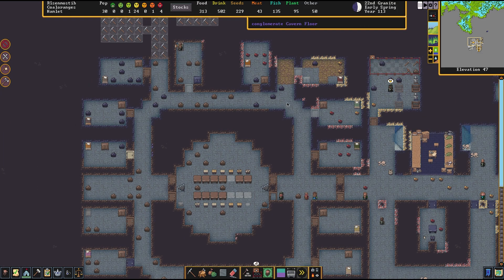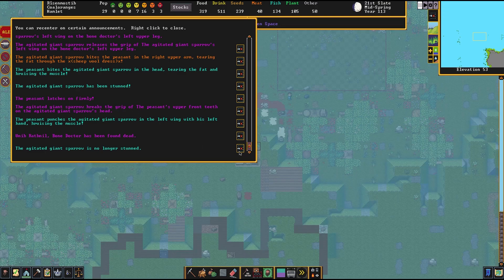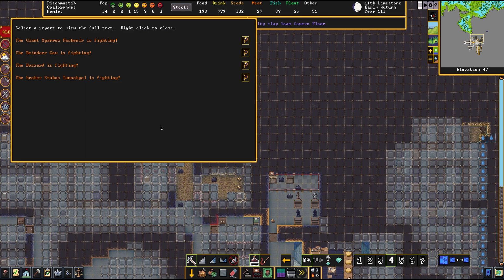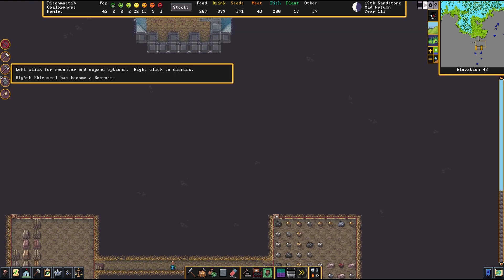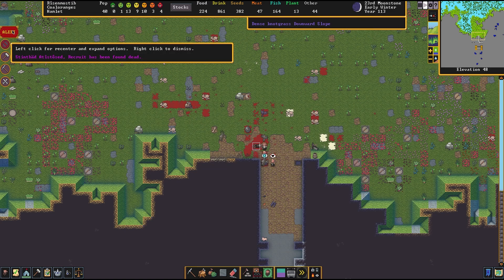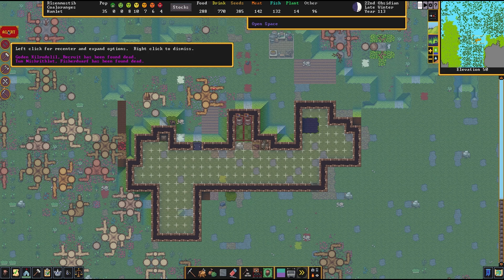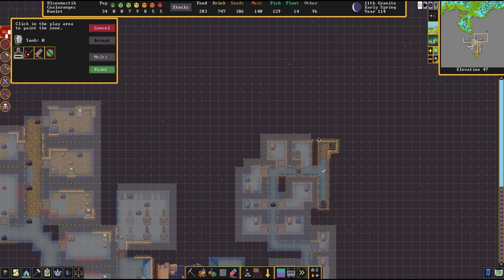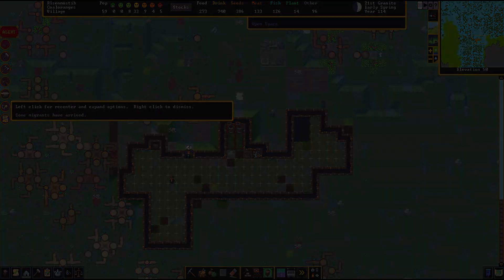Grizzled - Coal Oranges: Dwarf Fortress Premium [S2 EP3]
Continuing in our previous Dwarf Fortress world, we switch Dwarven civilizations to strike the earth in the southern end of our previous continent. The untamed wilds are back again, can our early militia withstand the onslaught of angry wildlife?